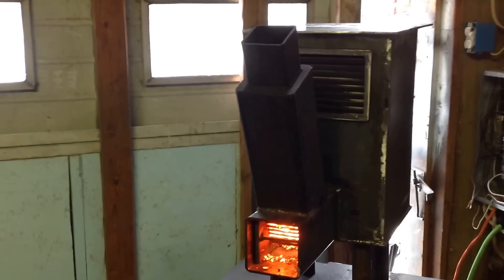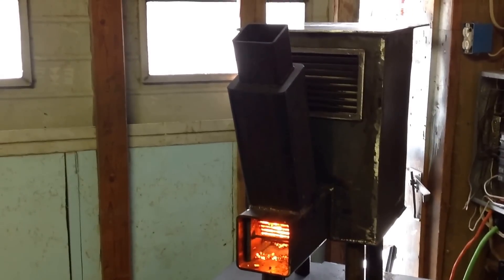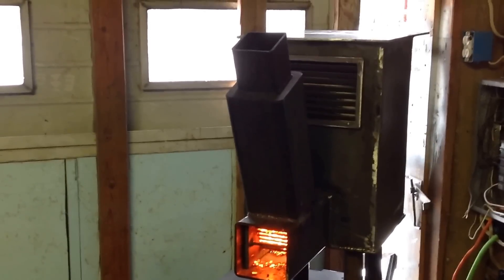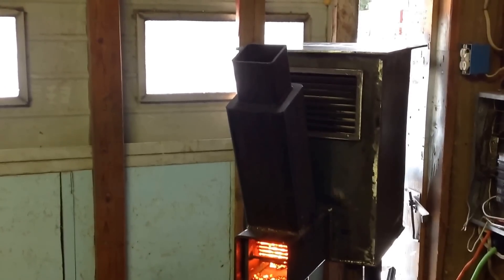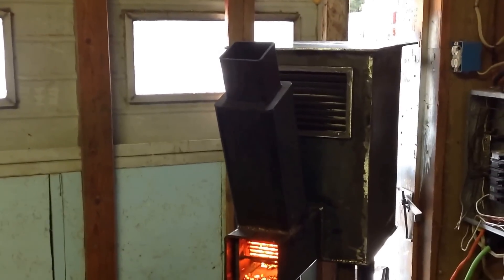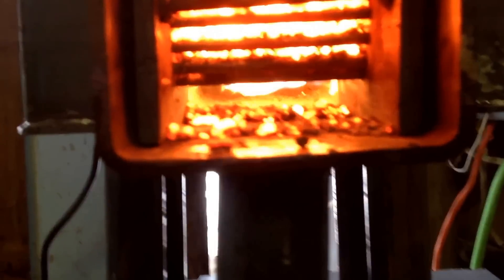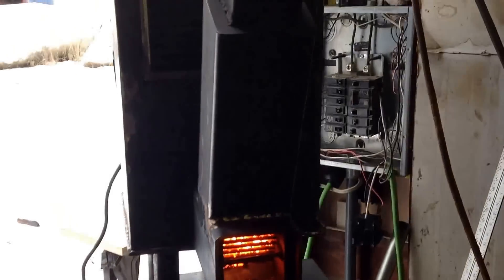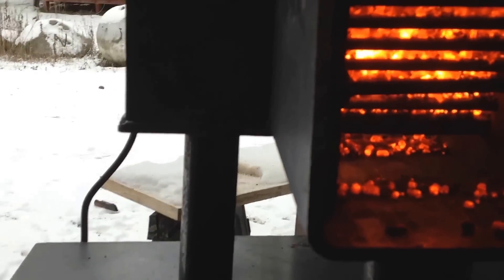Rocket stove running on pallets new build .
Update on rocket stove that burns on pellets